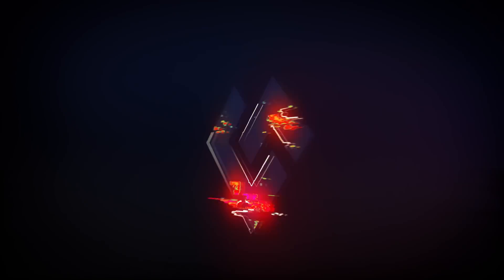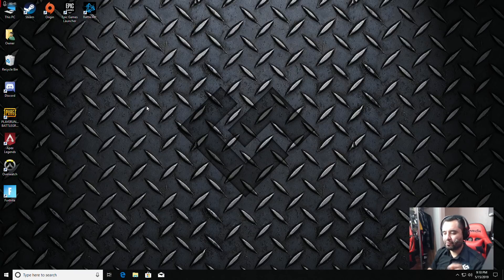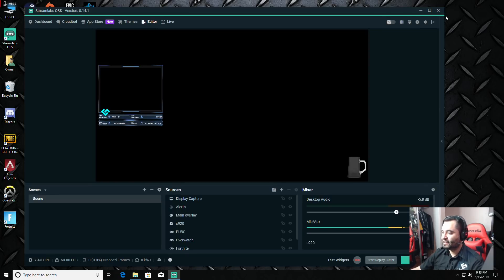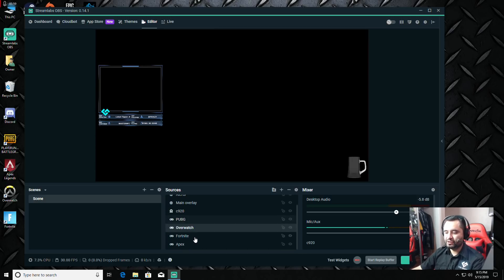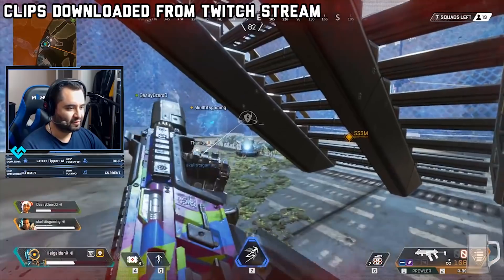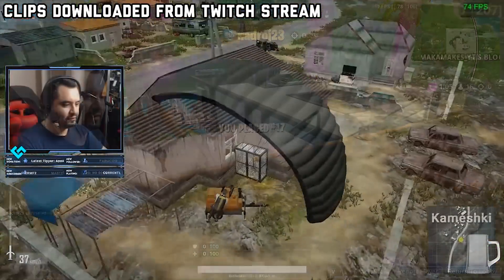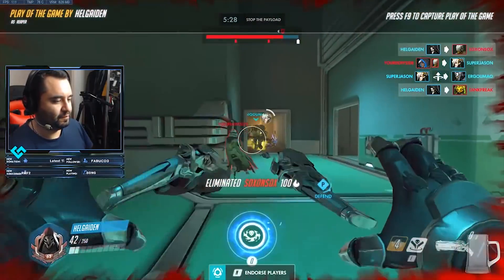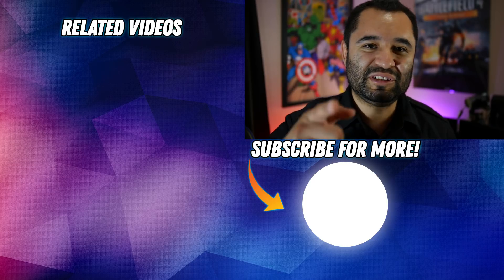$250 All-in-One Streaming PC - Can it be done?!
Streaming on a budget computer is not necessarily something most people would think is an optimal experience. However, hardware encoding like NVENC and AMD's encoder (AMF, VCE, whatever you wanna call it) makes budget build single system gaming + streaming actually doable, and the results are rather impressive! While OBS Studio now has built in support for the hardware encoder onboard the Radeon cards...the auto-optimizer in Streamlabs-OBS works best in my opinion so thats what we'll be using. The added advantage to Streamlabs-OBS for this video is that it further encompasses the "can it do it all" approach we're taking, since all overlays & alerts are available all within the program itself.

AMD VCE Supported graphics cards begin with the GCN cards, namely the HD7700 series and newer, though VCE Gen 3 which was introduced with the GCN3 GPUs which includes the R9 285, R9 Fury cards, the 380/380X, and the RX400 series Polaris cards, is recommended. Obviously the more improved the VCE variant is, the better the quality will be.

Much if what is discussed here also applies to use with Nvidia GTX and RTX cards utilizing NVENC. The SLOBS/SL-OBS auto-optimizer will generally auto-select that hardware encoder meaning that nothing in this video is inherently specific to AMD Radeon aside from my use of THEIR hardware encoder. Enjoy!
$250 budget computer tested for this:
-Intel Xeon w3565 (aka i7-960)
-8gb RAM dual channel
-AMD Radeon Red Dragon RX570 4gb
-HP Z400 motherboard
-128gb boot SSD
-500gb games & storage HDD
-EVGA 500w PSU
-Rosewill Tyrfing case